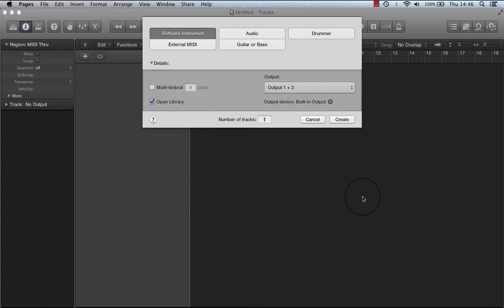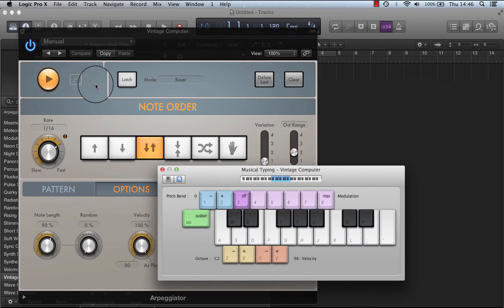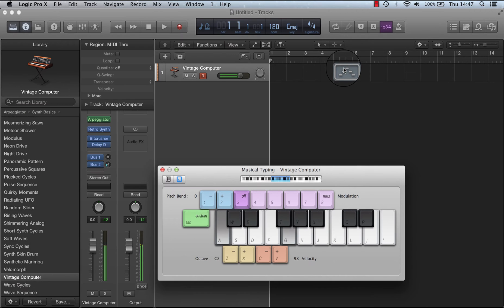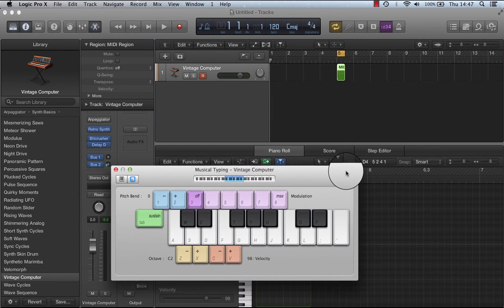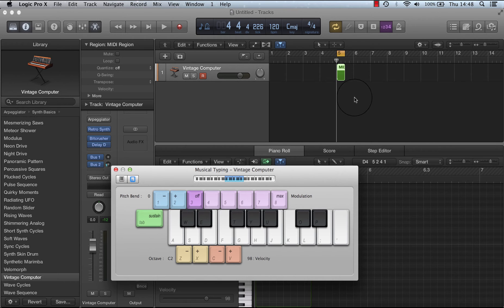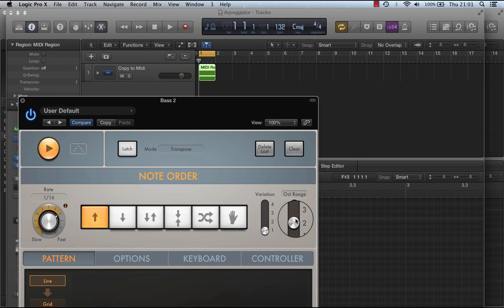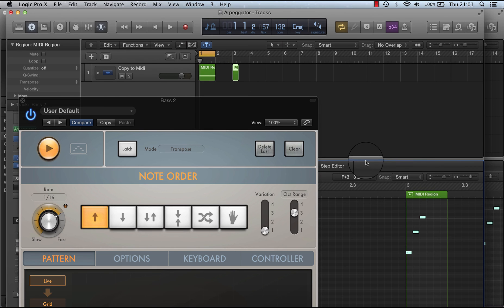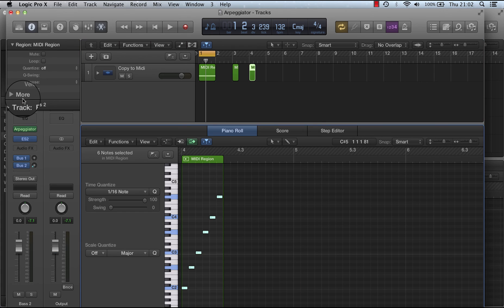♫ Logic Pro X Arpeggiator Capture Live Performance ♫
Logic Pro X ,Arpeggiator, Control Parameters, Capture Live Performance, tutorial